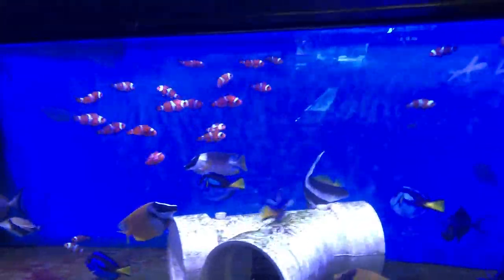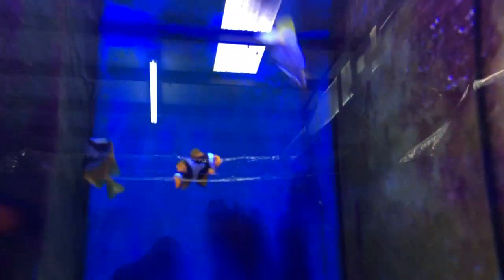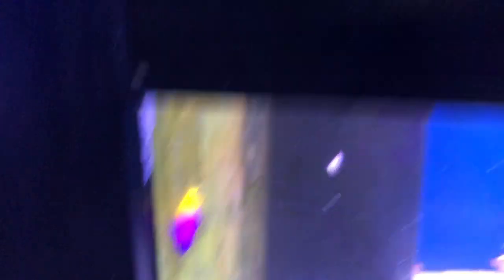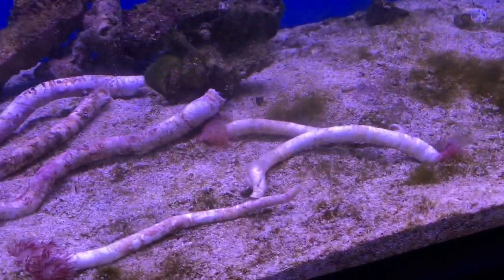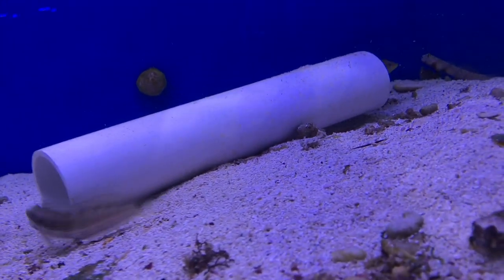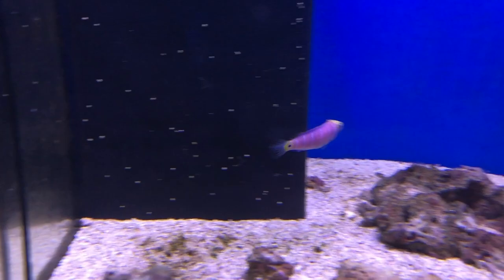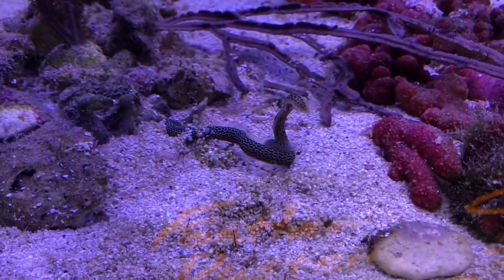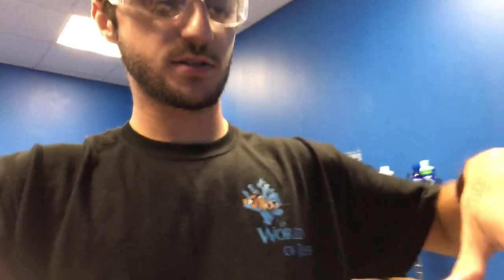COOLEST FISH ORDER!!! VLog #12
SEND FAN ART TO:
2100 N RONALD REAGAN BVLD UNIT 1020